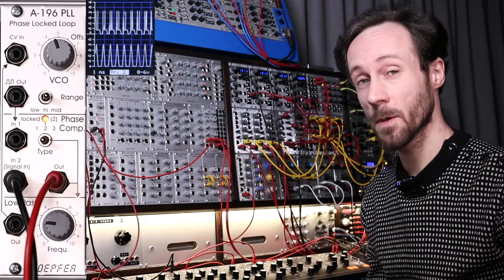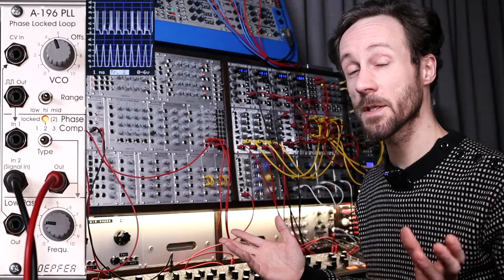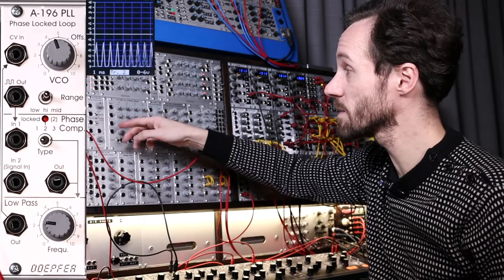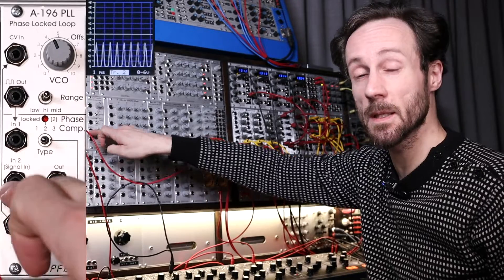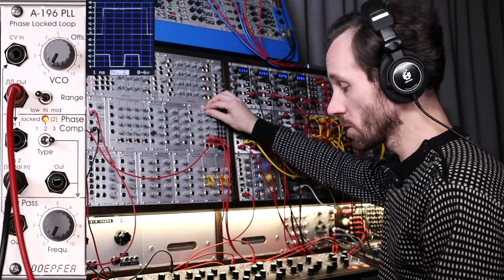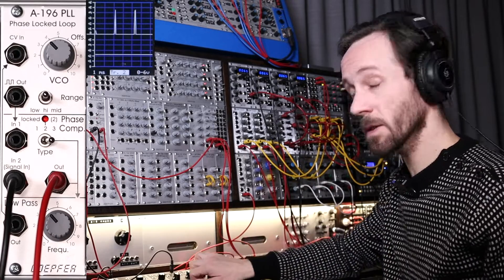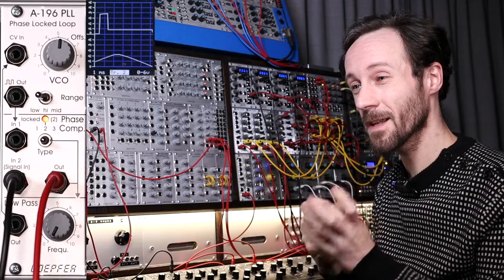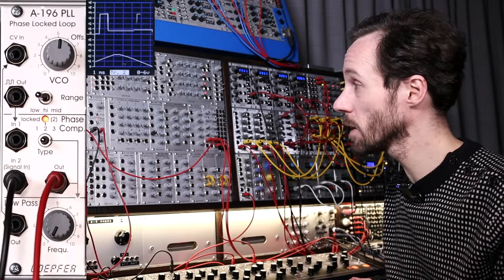Doepfer A-196 PLL - Phase Locked Loop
In this series I will be shedding some light on a few modules from Doepfer.